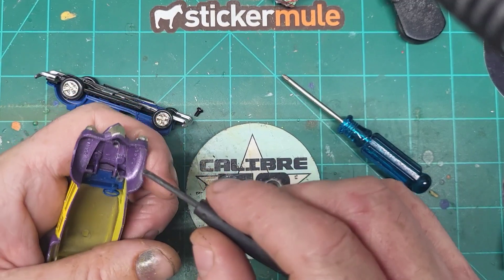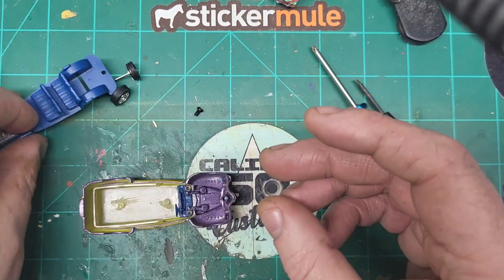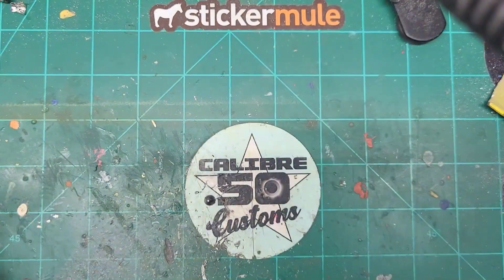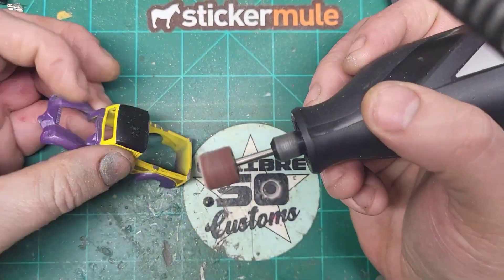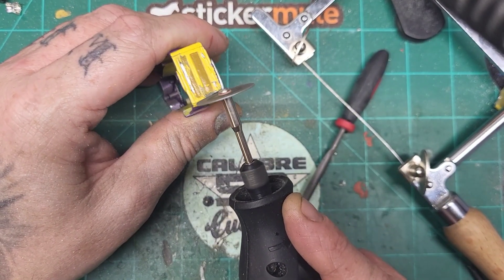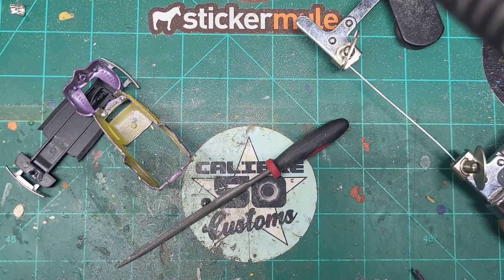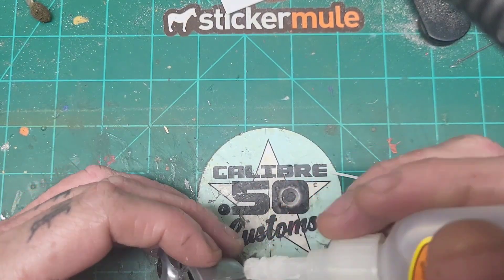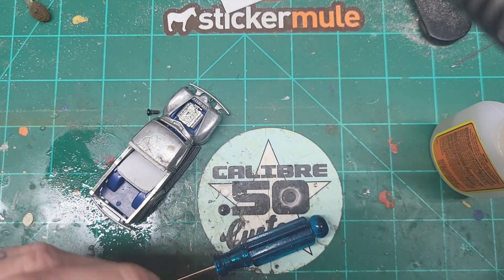Episode 82, Custom 1940 Woody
custom die-cast cars